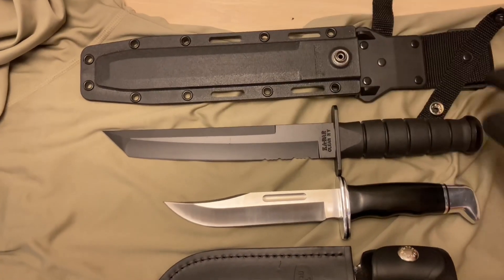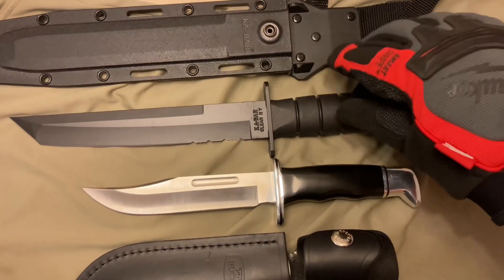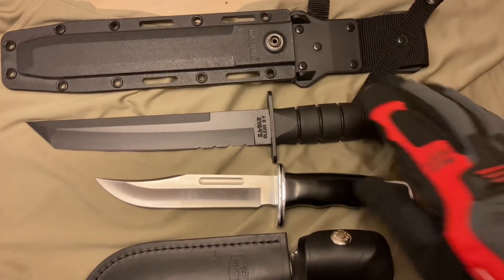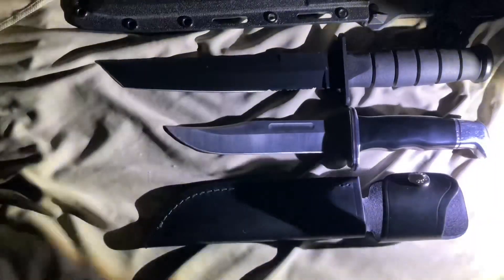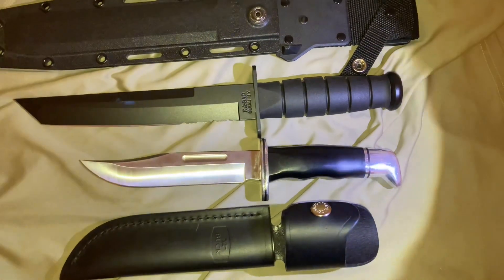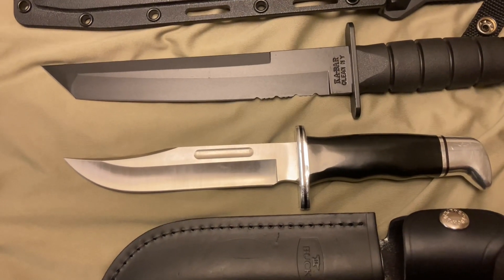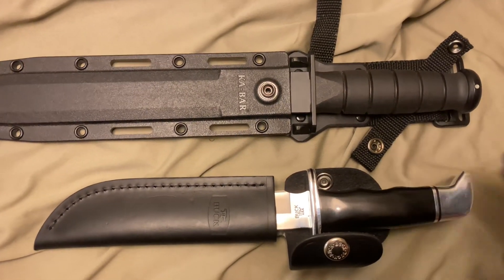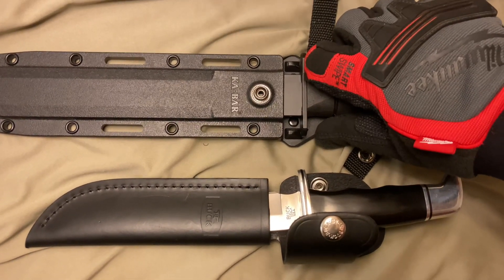TANTO 8” KA-BAR VS. BUCK 119 SPECIAL: LEATHER VS. KYDEX (KNIFE TALK)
TANTO 8” KA-BAR VS. BUCK 119 SPECIAL: LEATHER VS. KYDEX (KNIFE TALK). I BELIEVE THE KA-BAR HAS AN EDGE OVER THE BUCK UNDER CERTAIN SPECIAL APPLICATIONS. THE KYDEX WILL NOT SPOIL IN HUMIDITY. LEATHER IS ANIMAL BASED: IT CAN SPOIL.